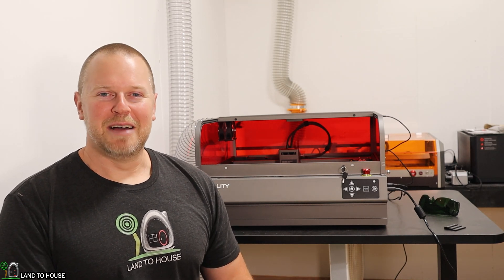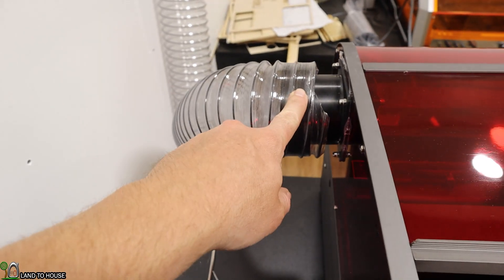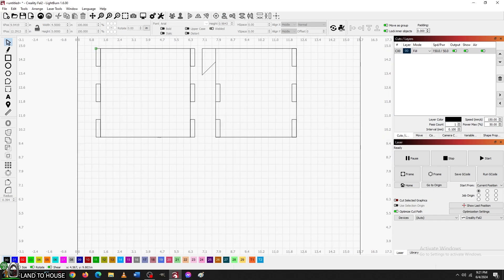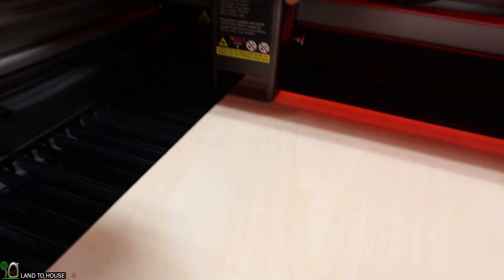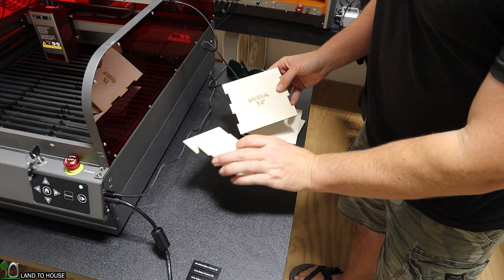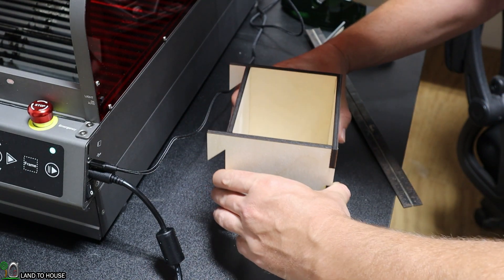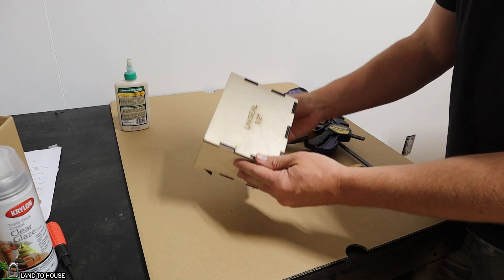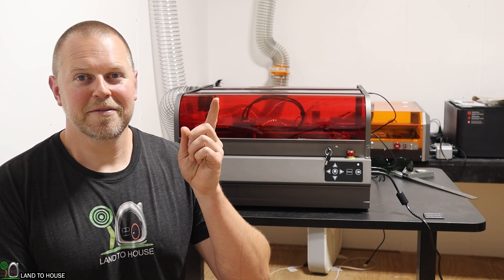Creality Falcon 2 Pro Laser - Build a Storage Box to hang on the wall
This is the Creality Falcon Pro 2 40w diode Laser engraver and cutter. This machine is powerful and very capable of handling 1/4" birch plywood. I need a box to hold some rubber gaskets and the Creality Falcon pro 2 is just the machine that I need to make this project come to life. Lets design this box and cut it out with the laser.

Activity promotion until the 25th:
First Tier: Spend over $399 and receive 10pcs of Plywood, valued at $25.99 (Cannot be combined with the subscription gift).
Second Tier: Spend over $999 and receive a Falcon Material Discount Card, valued at $49.99.
Third Tier: Spend over $1999 and receive a Rotary Kit Pro, valued at $189.